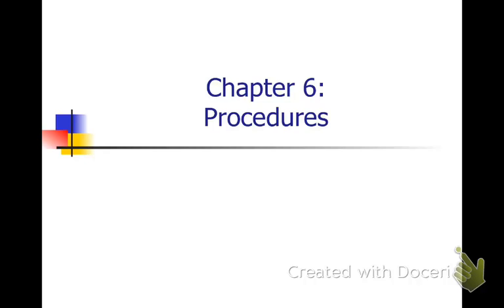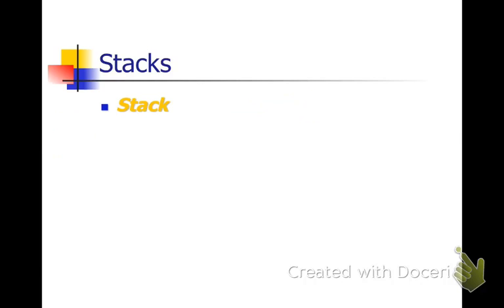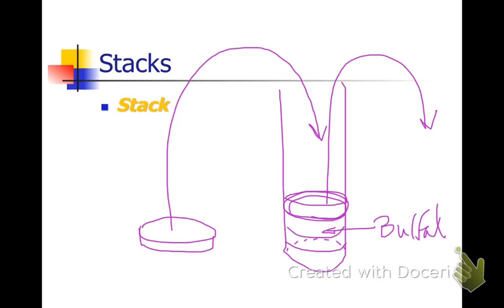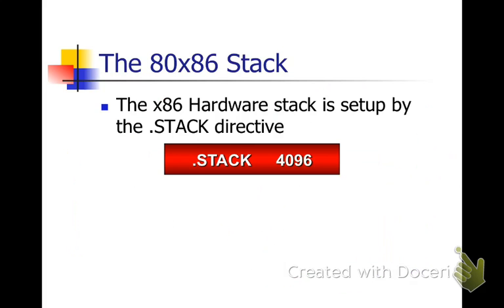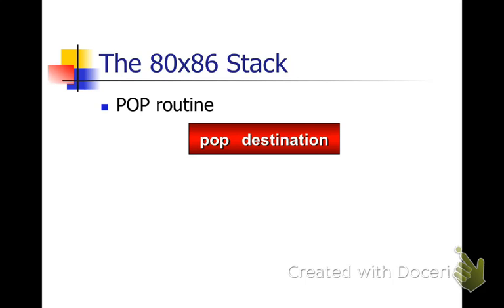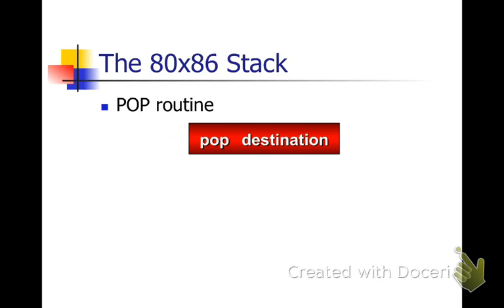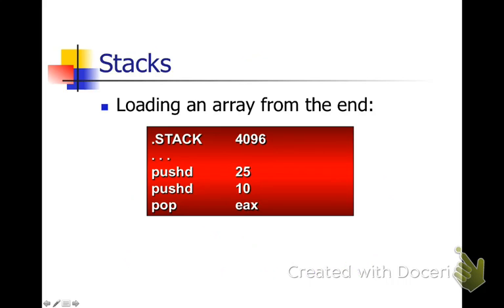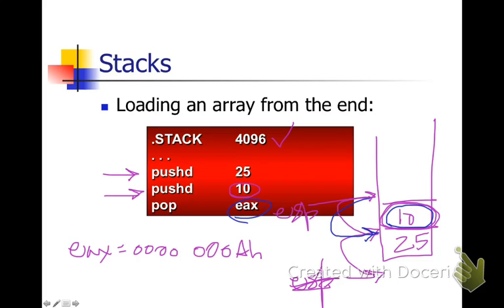Ch6: Procedures, 1/4